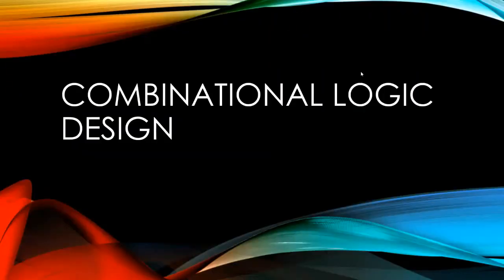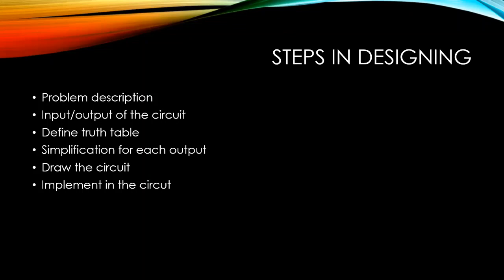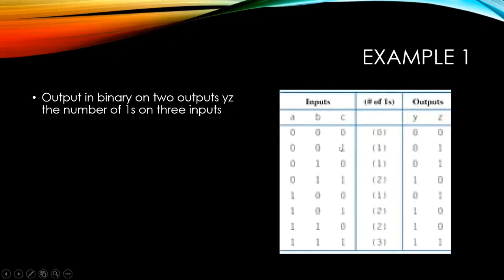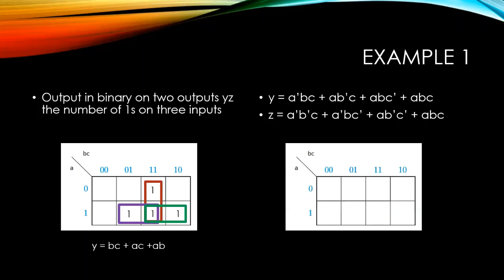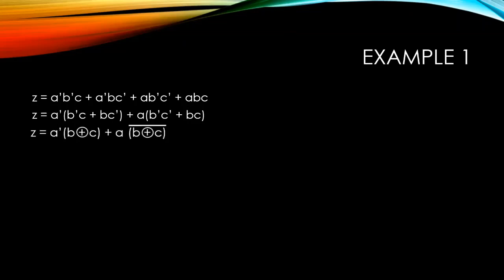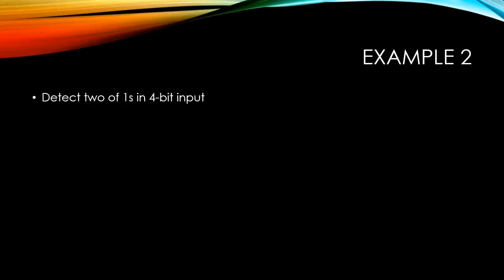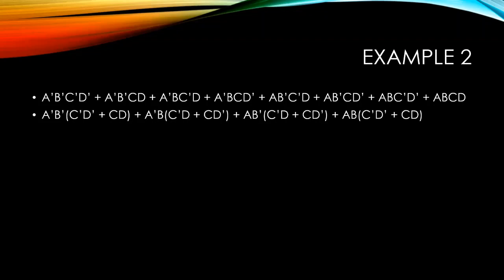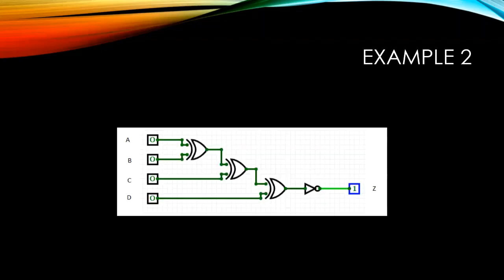LECTURE 33 DESIGN